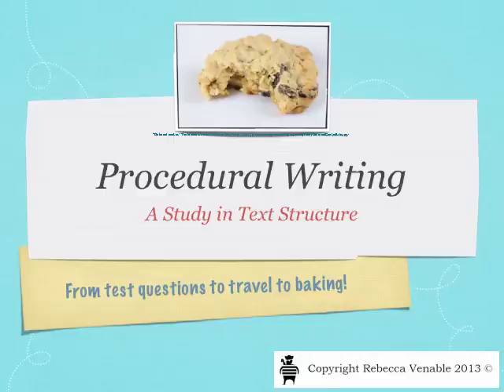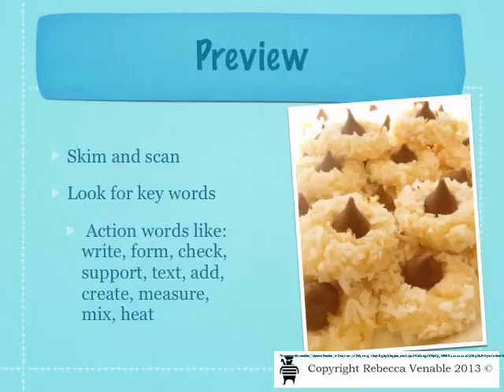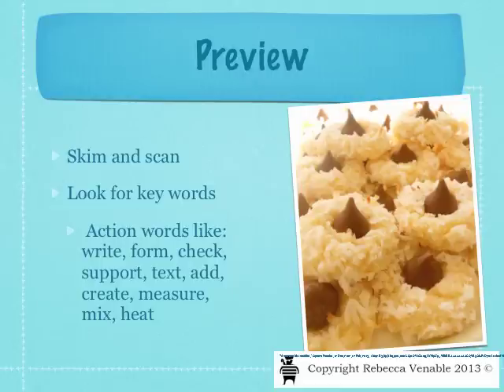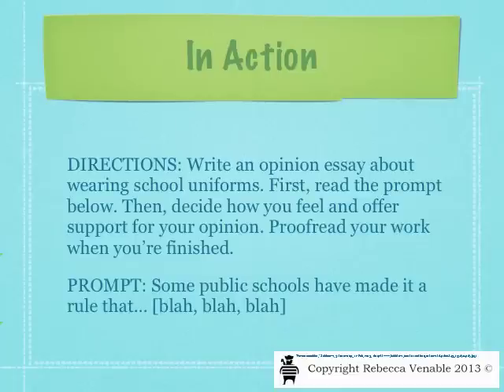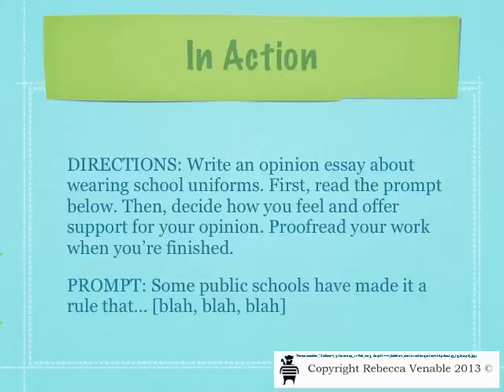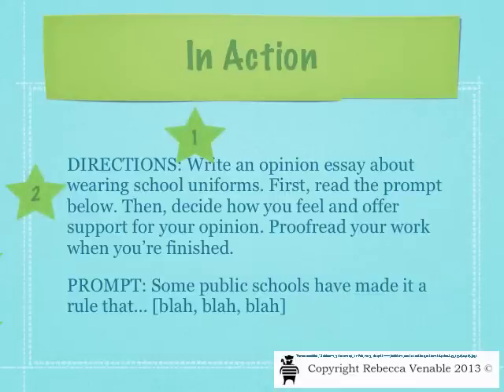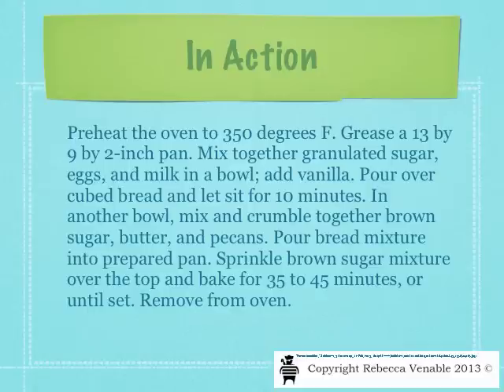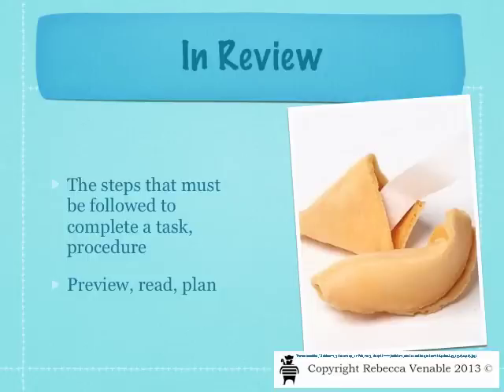Text Structure: Procedural Writing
Using text structure to help us read directions for writing assignments and baking cookies.